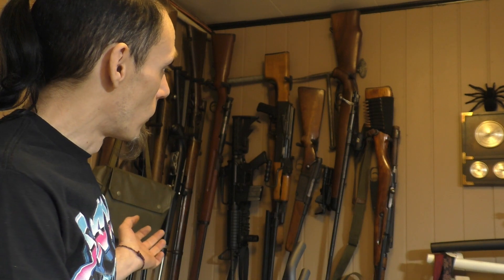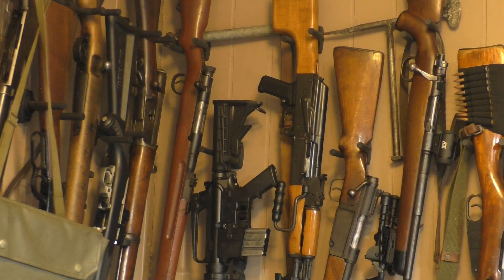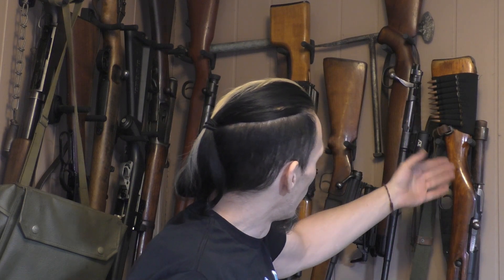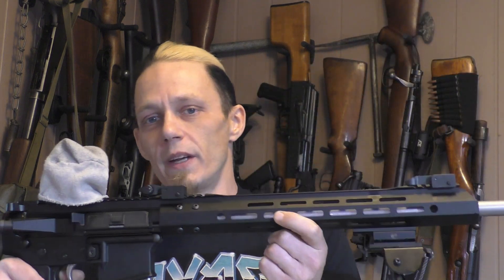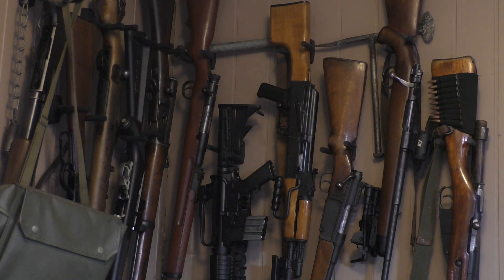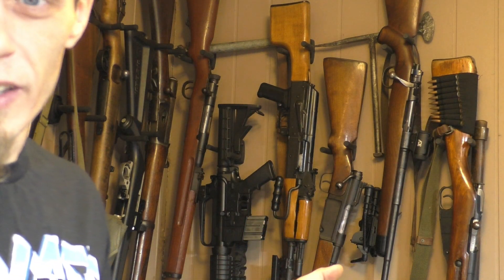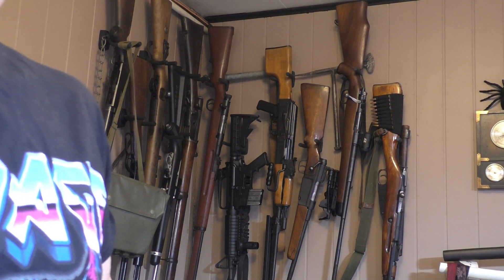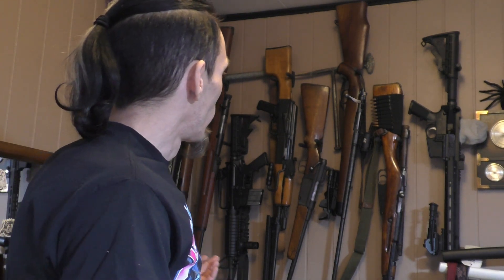This Old Gun Corner: An elegant and efficient way to display your long guns.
In this video I show you a way I found for less than $25 to hang 12 long guns on your walls.